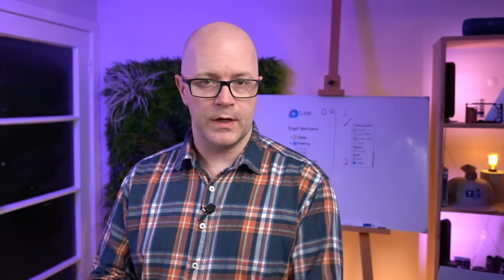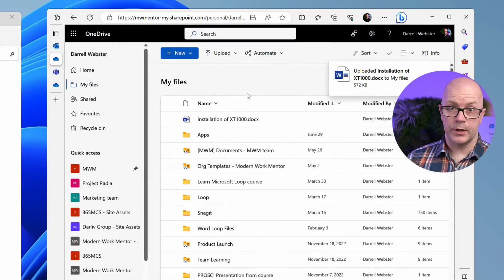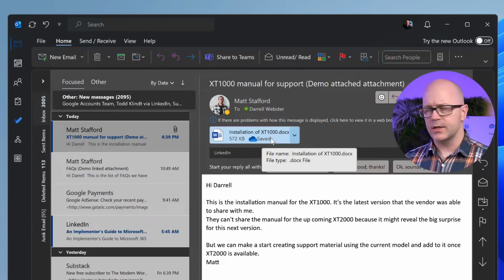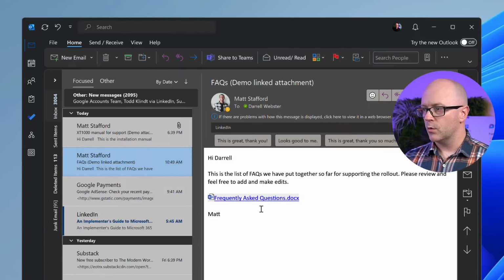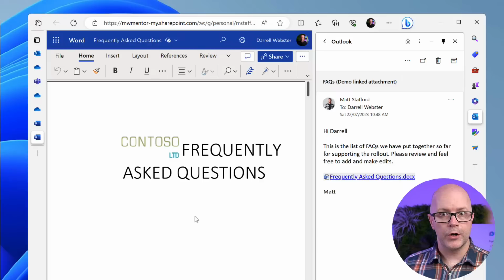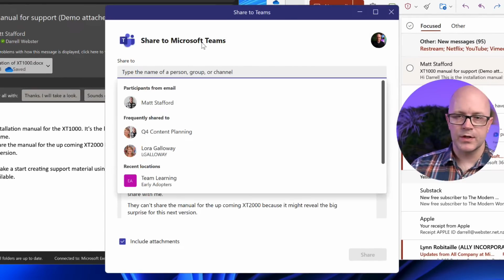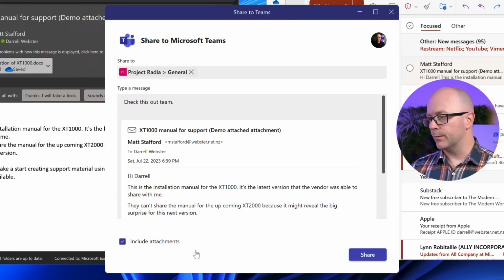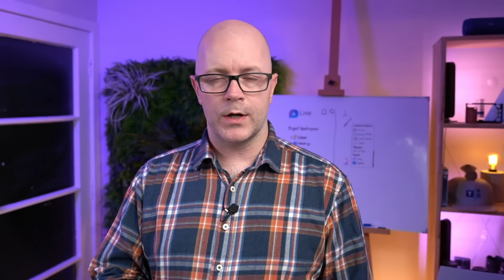Receiving and working with attachments in Outlook, fast!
These simple tips will help you work with attachments quickly from email you have received. Save to OneDrive and even quickly move the file to a Microsoft Teams team or shared site, without leaving Outlook.